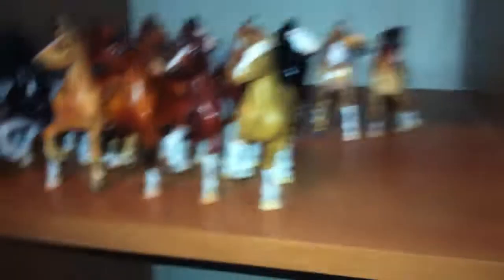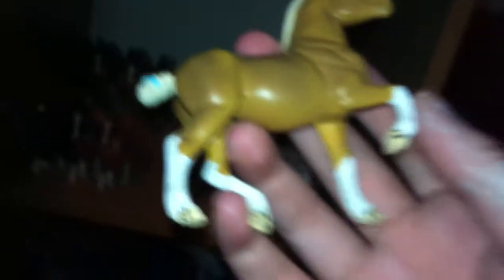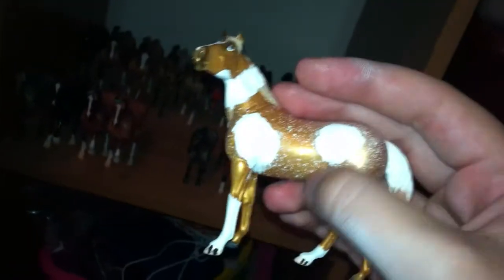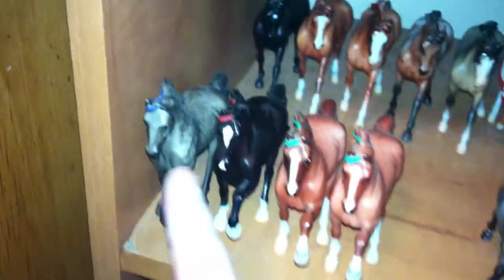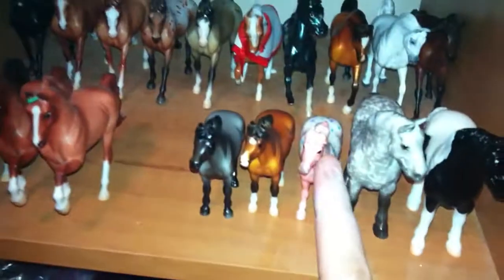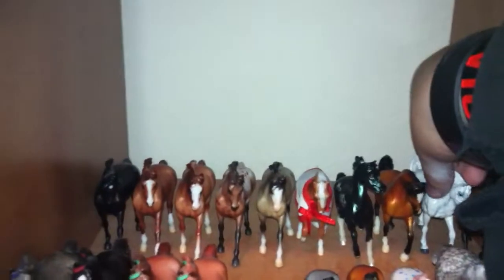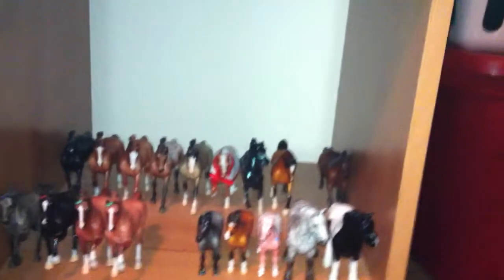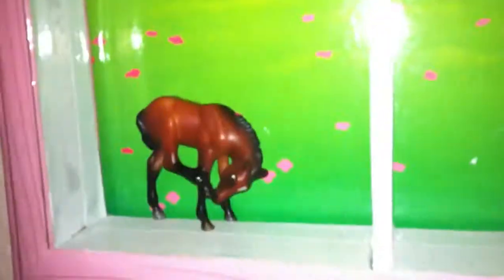Updated Stablemate collection tour